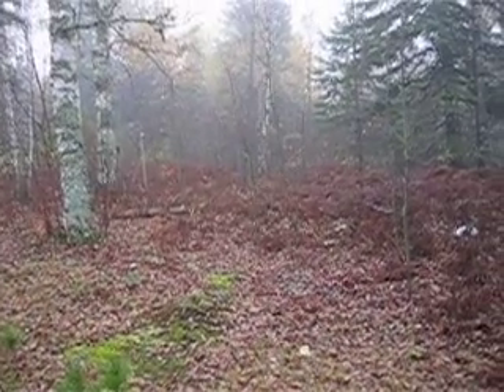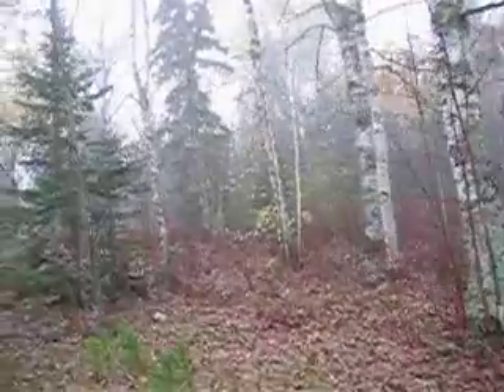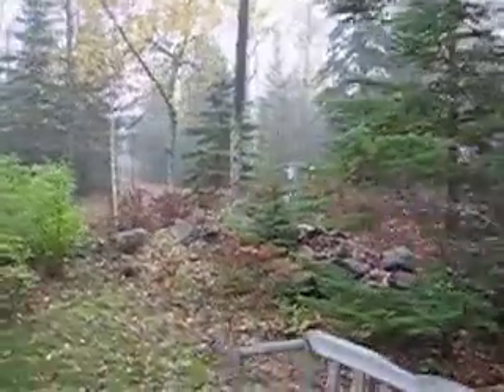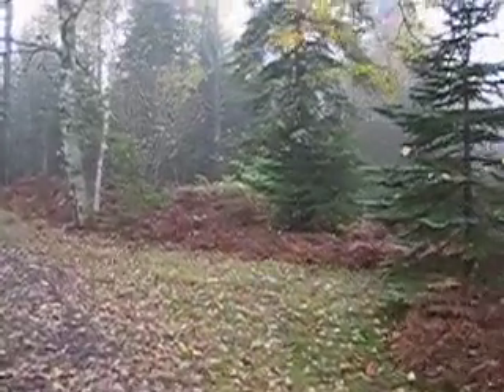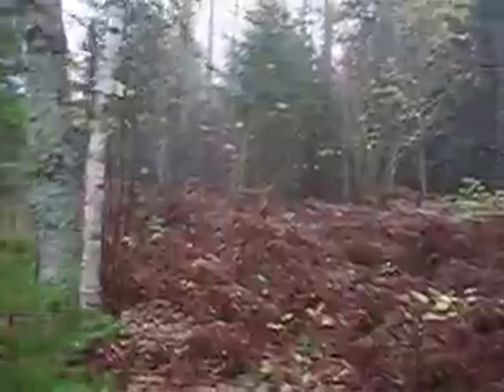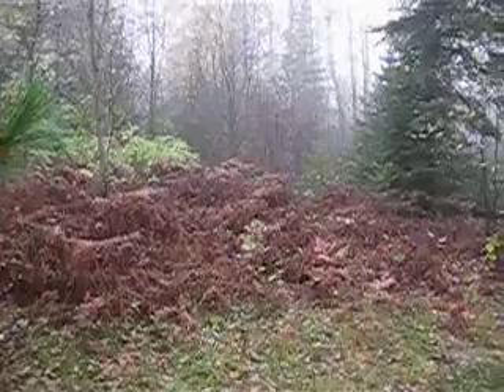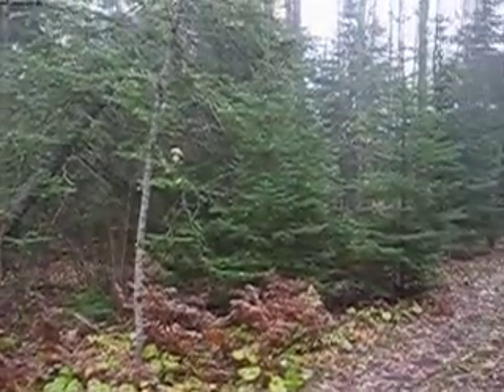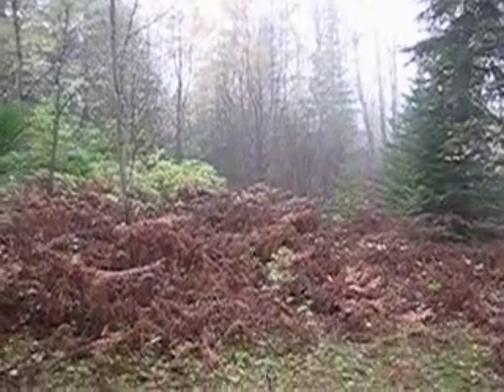How to Find the Septic Tank & Drainfield - Part 3 of 4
To watch our complete, combined video on walking a site to find where septic tank and drainfield are located see our new separate 7-minute video titled
How to Find the Septic Tank / Drainfield: Complete Video

This is part 3 Finding the drainfield by walking the site we see the primary area where a septic drainfield could be located - under the ferns

The text box displayed near the end of this video links to part 4.